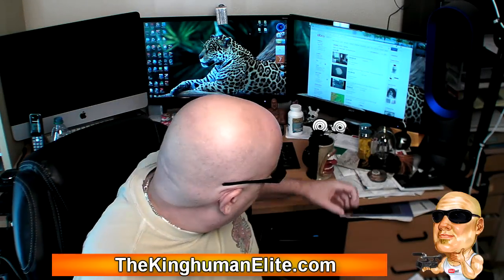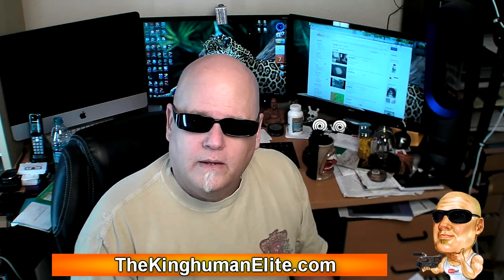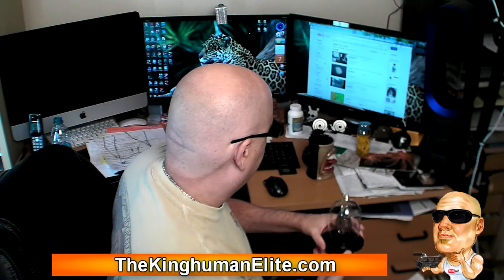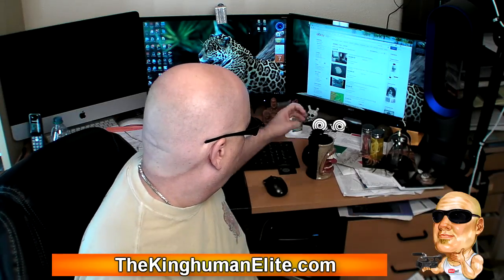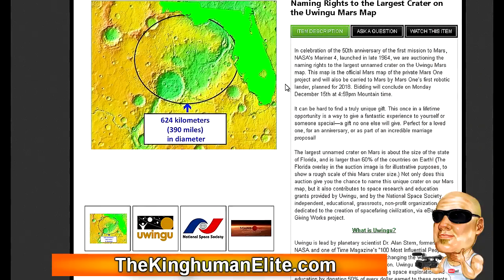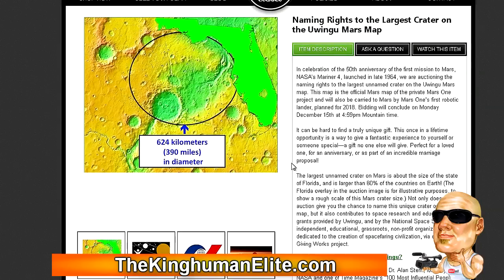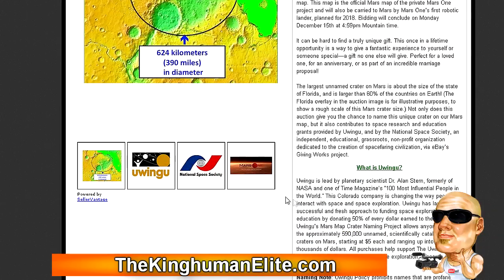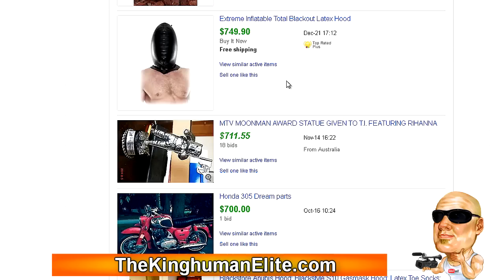Make Huge Money Selling Weird Stuff On Ebay - Teaser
Selling weird stuff on ebay is pretty huge and there is money to be made there if you study what opportunities present themself.
Don't try to reinvent the wheel... just look at the stuff that performs well and sell that stuff.

You can also make your own weird stuff and sell it.  I did it for years and it did quite well for me.  I'll try to post a follow up video on this with more details on exactly how to make & sell weird stuff on ebay if there is a demand for that video.

Maximum respect!
Kinghuman